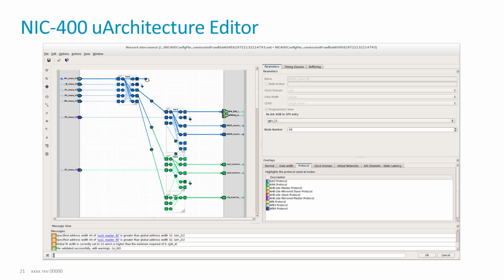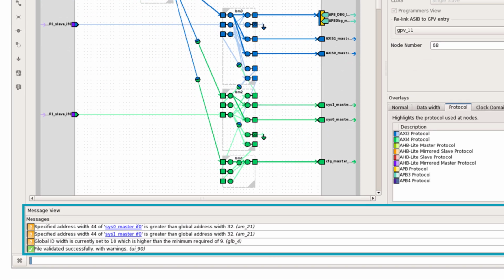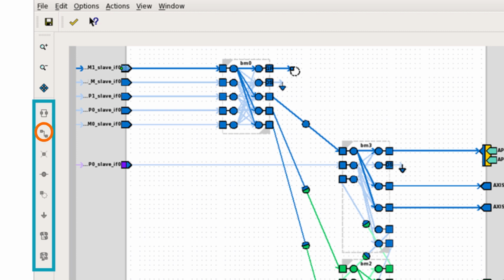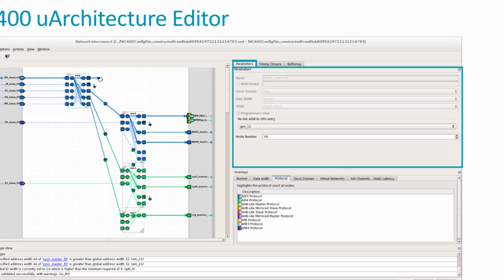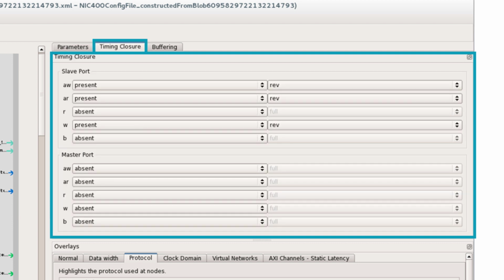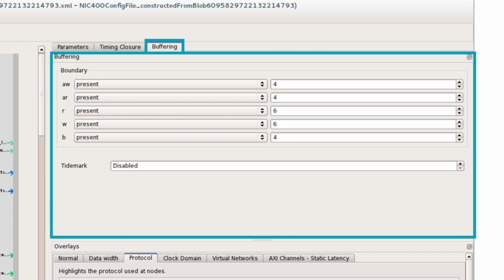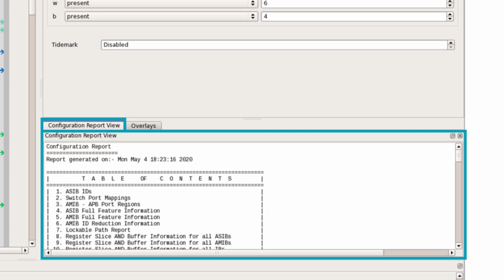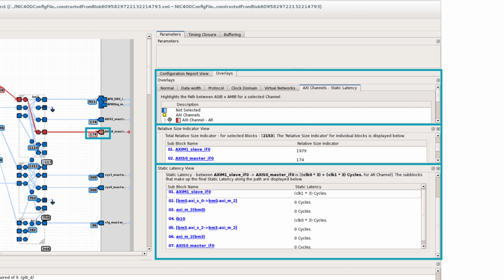Arm Socrates: 16) NIC-400 Creation Flow Overview - NIC-400 uArchitecture Editor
This video provides an overview of the NIC-400 uArchitecture Editor that allows to manually modify the internal topology of your NIC-400 component.